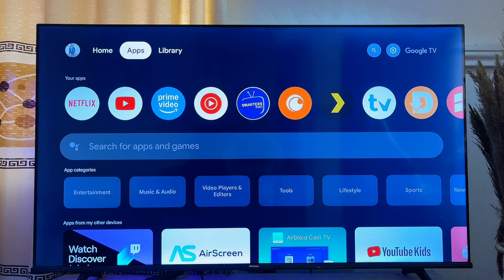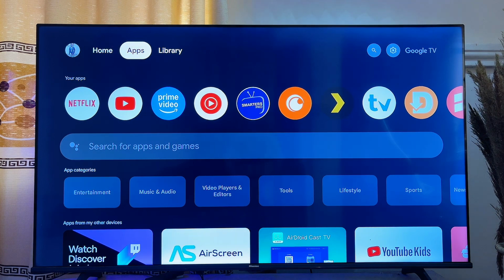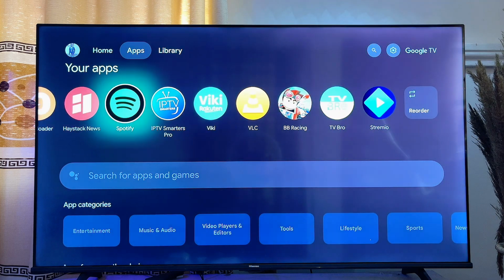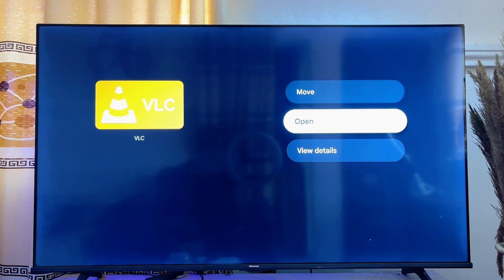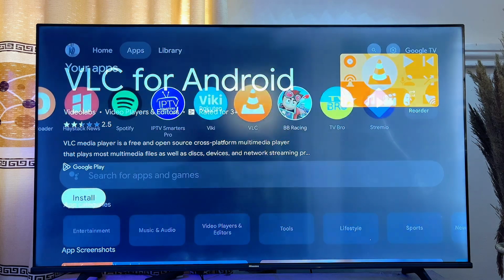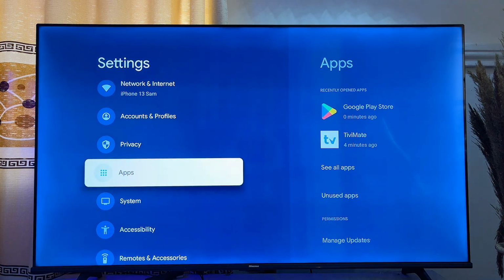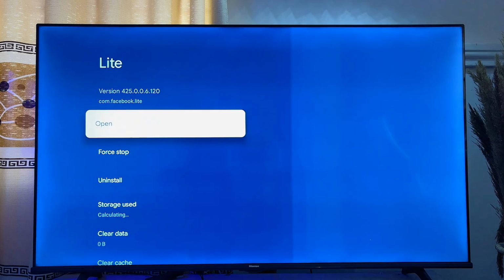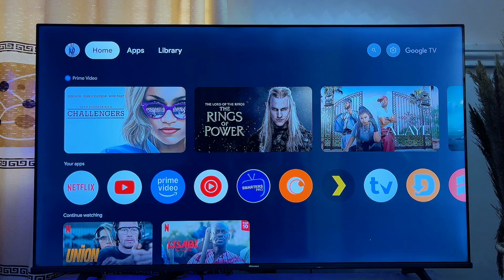Google TV: How to Uninstall and Delete Apps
In this video, I explained two simple ways to uninstall and delete apps on your Google TV. I first walked you through how to locate any app directly from your home screen, get detailed information about it, and then showed you how to easily uninstall it from your Google TV. I also demonstrated how to access the app settings through your TV’s settings menu to remove apps from there as well. If you’ve been trying to free up space or just clean up unused apps, this step-by-step guide made the process quick and straightforward.